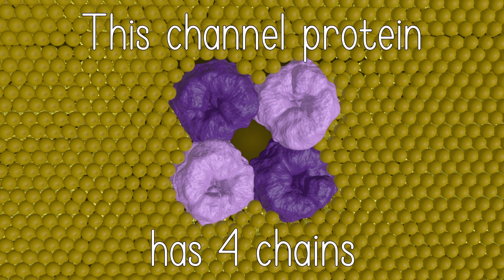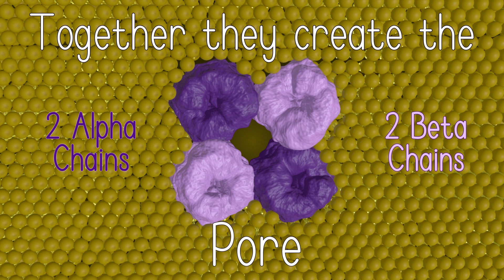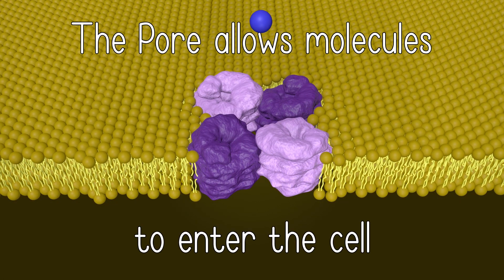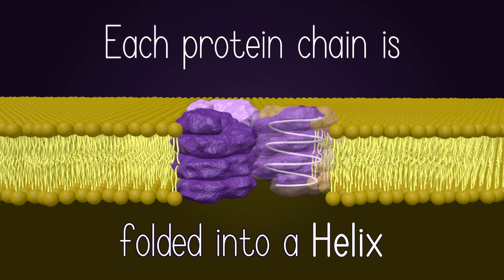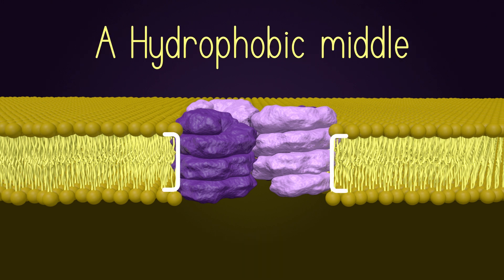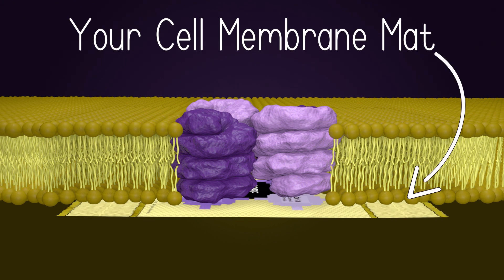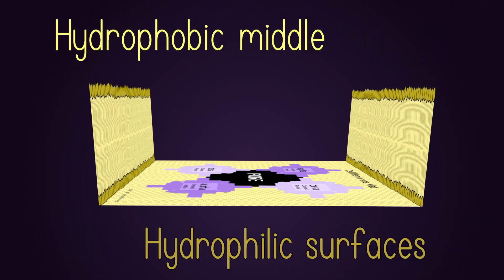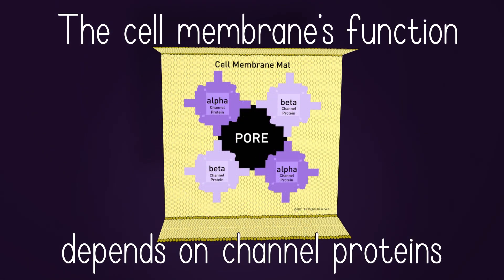MIT Edgerton Center Protein Set Video: Introduction to Channel Proteins (with Audio)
Now with Audio!
Introduction to Channel Proteins using the MIT Edgerton Center Protein Set
(Protein Booklet 1: page 19)
More information at: edgerton.mit.edu/DNA-proteins-sets